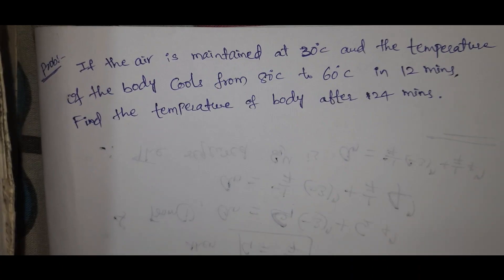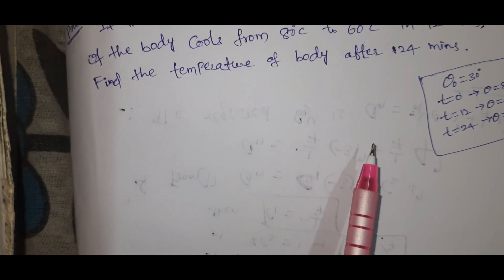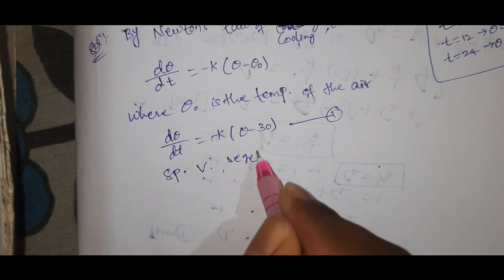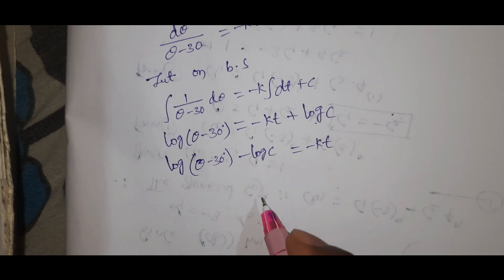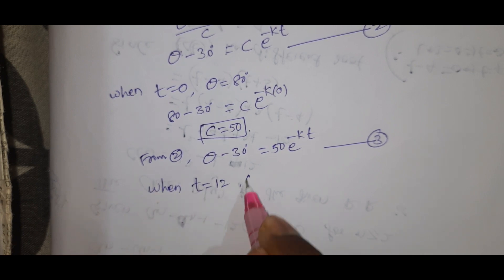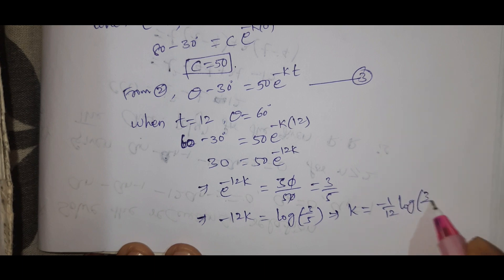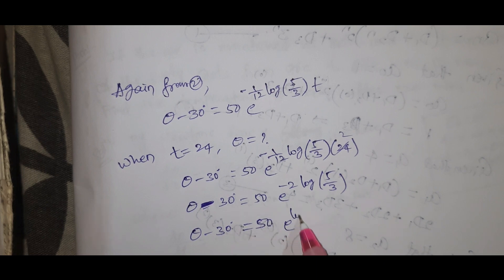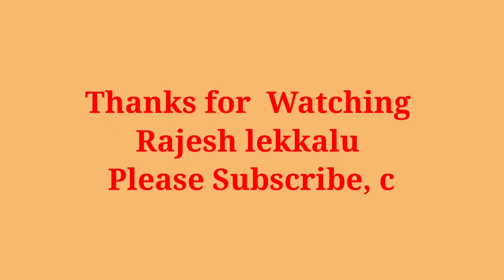NEWTONS LAW OF COOLING || D.E||RAJESHLEKKALU